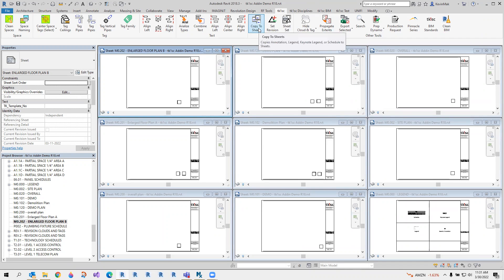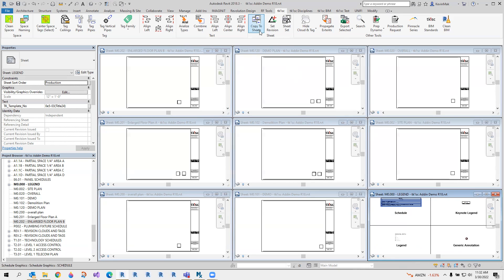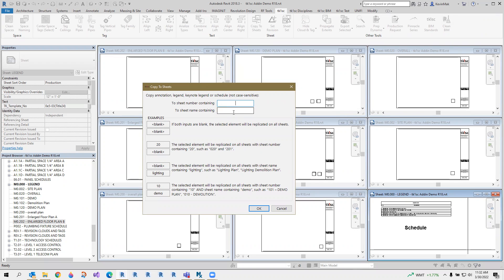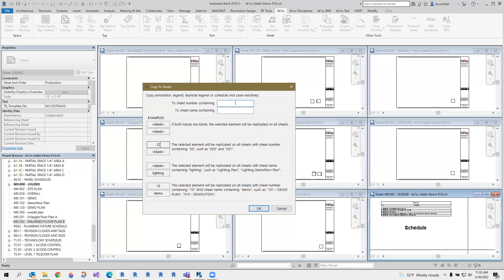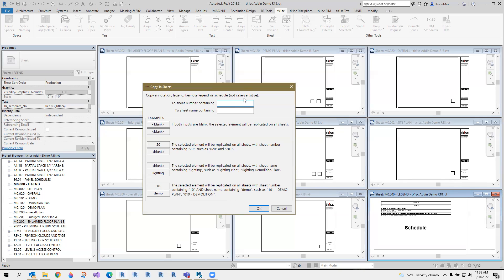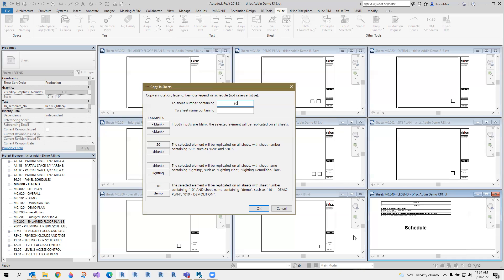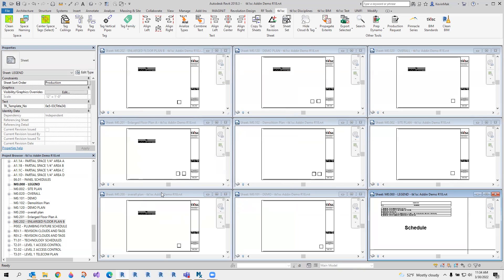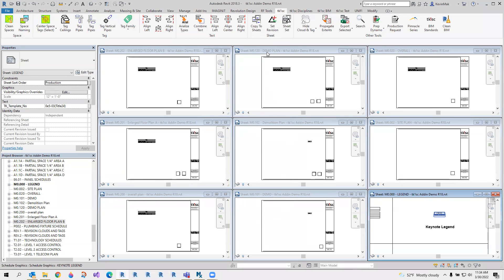WSP Revit Addin - Copy to Sheets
Copies annotation, legend, keynote legend, or schedule to sheets.